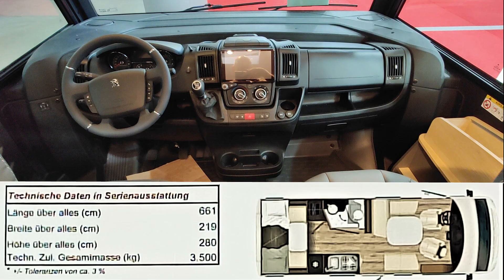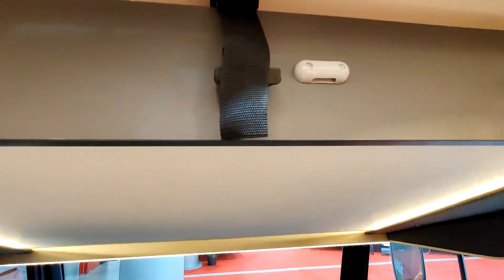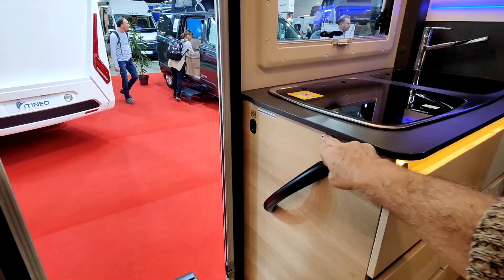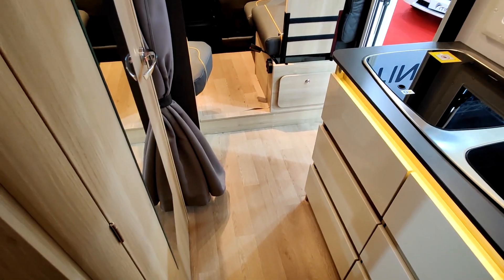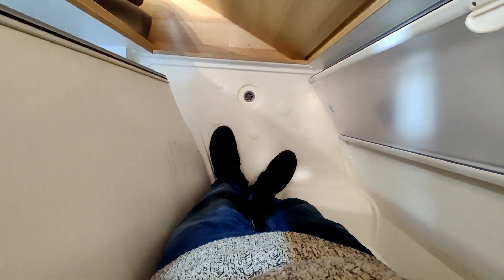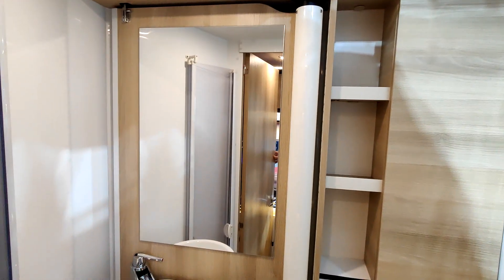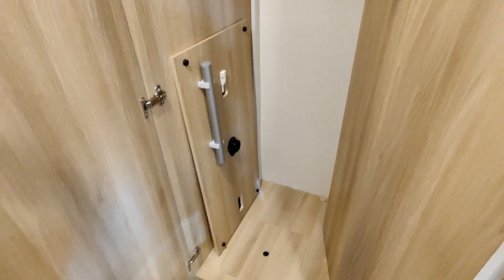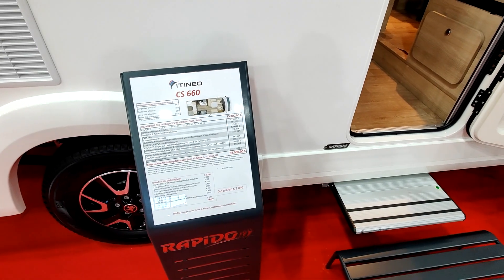ITINEO - CS 660 - (Rapido group) - CMT Stuttgart, 2023 (17)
The CS 660 from ITINEO, Rapido group, is an Integral - semi-compact 6.61 m long, 2.19 m wide. Its specificity is to have a children's area at the back, with two bunk beds and a relaxation area, which can be transformed into a 5th bed. Or in the hold, if you don't use the bottom bunk. A Vario or Duo’Space type bathroom, a kitchen with worktop extension. And above all a beautiful double lounge, part of which converts into a road seat, to accommodate 5 passengers. A real family model, despite its relatively reasonable dimensions!!!

Der CS 660 von ITINEO, Rapido-Gruppe, ist ein Integrierte – halbkompakt, 6,61 m lang, 2,19 m breit. Seine Besonderheit ist ein Kinderbereich auf der Rückseite mit zwei Etagenbetten und einem Entspannungsbereich, der in ein 5. Bett umgewandelt werden kann. Oder im Laderaum, wenn Sie das untere Bett nicht benutzen. Ein Badezimmer vom Typ Vario oder Duo’Space, eine Küche mit Arbeitsplattenverlängerung. Und vor allem eine schöne Doppellounge, von der ein Teil in einen Straßensitz umgewandelt werden kann, um 5 Passagiere aufzunehmen. Ein echtes Familienmodell, trotz seiner relativ günstigen Abmessungen!!!

Il CS 660 di ITINEO, gruppo Rapido, è un Integrale - semicompatto lungo 6,61 m, largo 2,19 m. La sua particolarità è quella di avere una zona bimbi sul retro, con due letti a castello e una zona relax, trasformabile in 5° letto. O nella stiva, se non usi la cuccetta inferiore. Un bagno tipo Vario o Duo’Space, una cucina con estensione del piano di lavoro. E soprattutto un bellissimo doppio salone, parte del quale trasformabile in sedile stradale, per ospitare 5 passeggeri. Un vero modello di famiglia, nonostante le sue dimensioni relativamente ragionevoli!!!

La CS 660 de ITINEO, grupo Rapido, es una Integral - semi-compacta de 6,61 m de largo, 2,19 m de ancho. Su especificidad es tener una zona infantil en la parte trasera, con dos literas y una zona de relax, que se puede transformar en una 5ª cama. O en la bodega, si no usas la litera de abajo. Un baño tipo Vario o Duo’Space, una cocina con extensión de encimera. Y sobre todo un precioso salón doble, parte del cual se convierte en asiento de carretera, para acoger a 5 pasajeros. ¡¡¡Un verdadero modelo familiar, a pesar de sus dimensiones relativamente razonables!!!

Le CS 660 d’ITINEO, groupe Rapido, est un Intégral semi compact de 6,61 m de long, sur 2,19 mètres de large. Sa spécificité est d’avoir à l’arrière un espace enfant, avec deux lits superposés et un espace détente, qui peut se transformer en 5e lit. Ou en soute, si on n’utilise pas le lit du bas. Une salle de bain de type Vario ou Duo’Space, une cuisine avec extension du plan de travail. Et surtout un beau salon double, dont une partie se transforme en siège route, pour accueillir 5 passagers. Un vrai modèle familial, malgré ses dimensions relativement raisonnables !!!